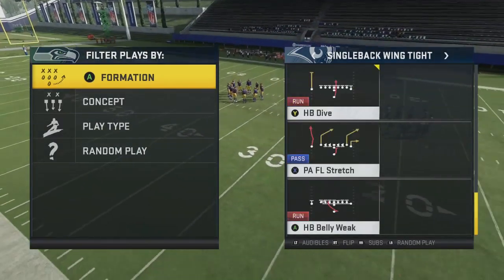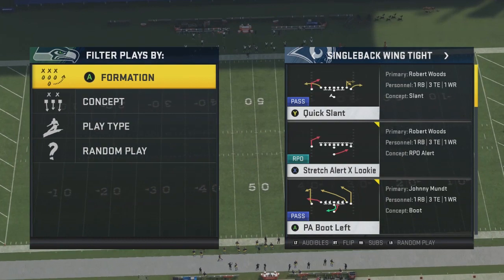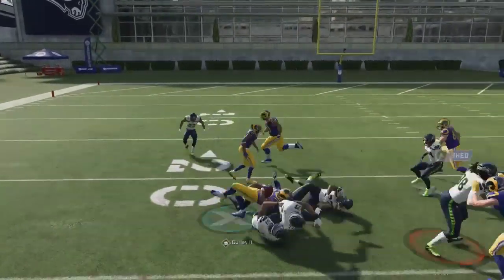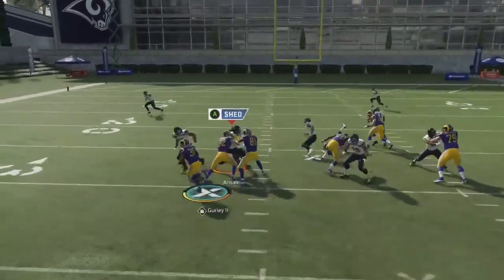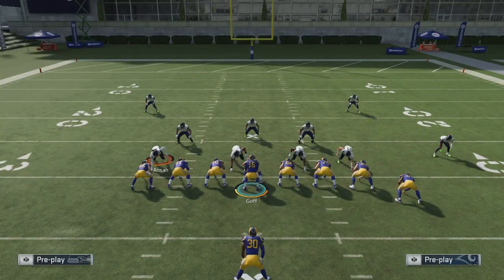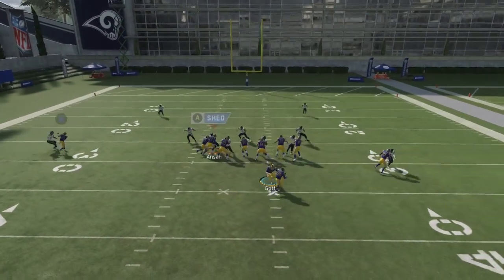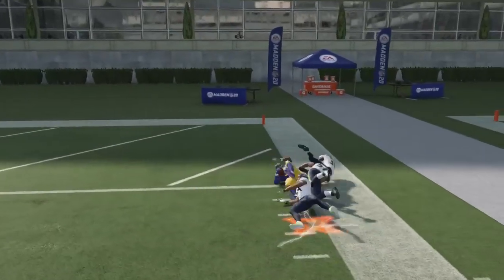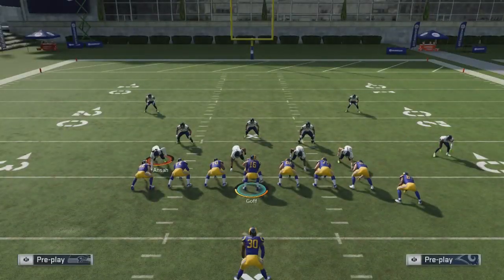Madden 20 Tip - BEST RUN SCHEME IN THE GAME * UNSTOPPABLE*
Madden 20 - BEST RUN SCHEME IN THE GAME * UNSTOPPABLE*